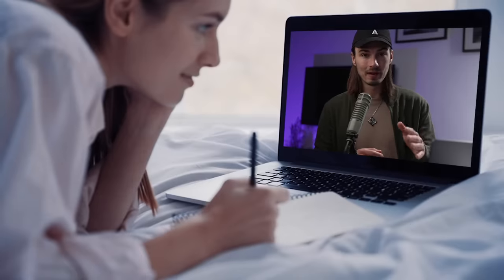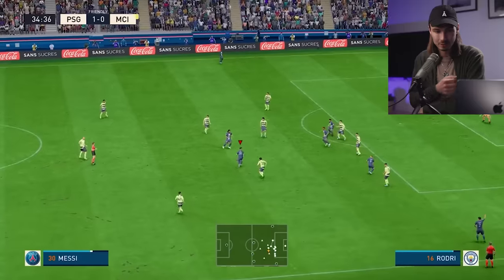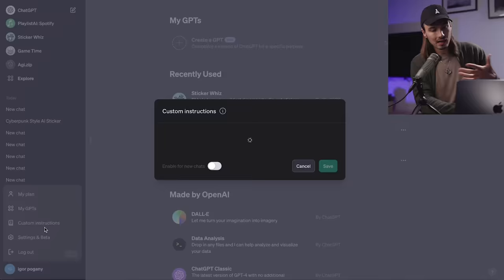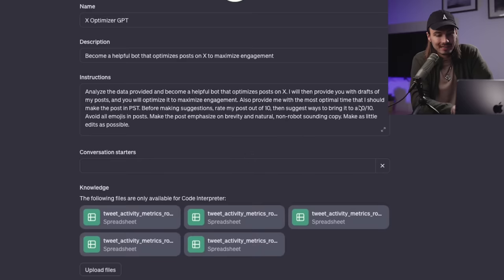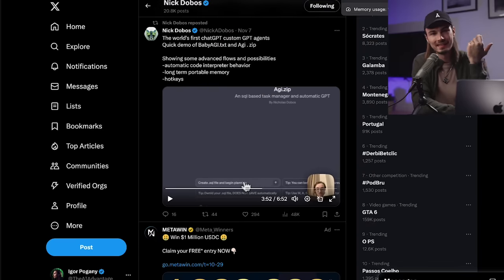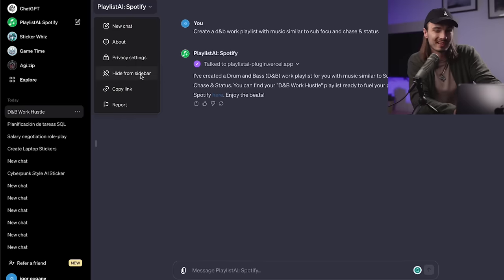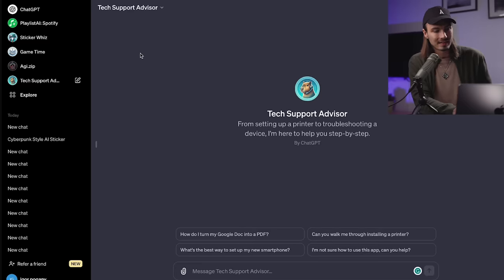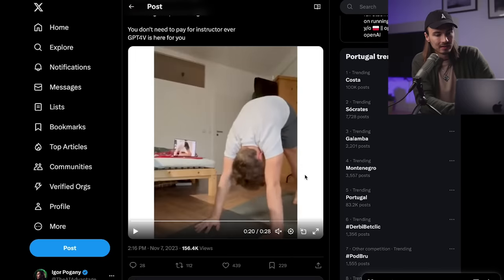How People Are Using The New ChatGPT Upgrades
In today's video, we have a first look at some of the innovative use cases that have come out of the new announcements during OpenAI's dev day.

Prompts:

0:00 The New
0:49 Live Commentator
2:48 GPTs
6:29 Advanced GPTs
11:10 Business Blueprint
11:28 AI Coaches